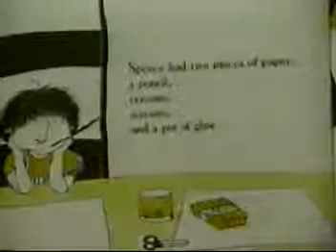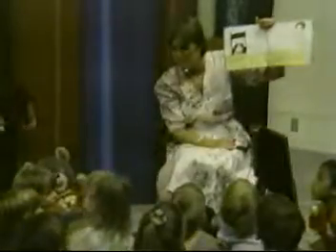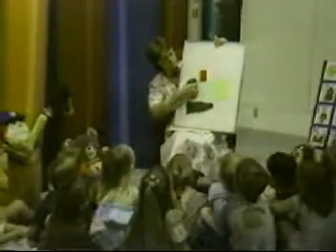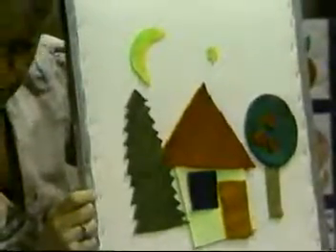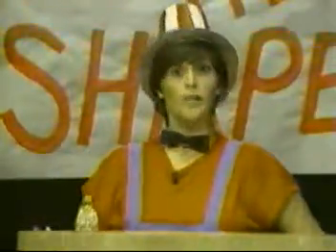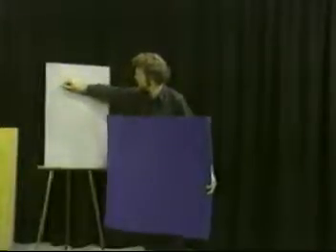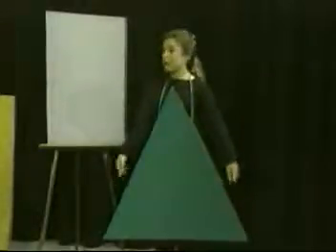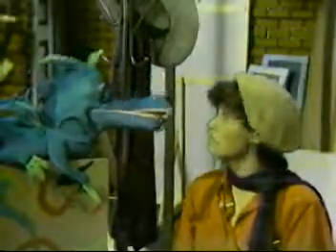Read Me A Story - Kashka Warden